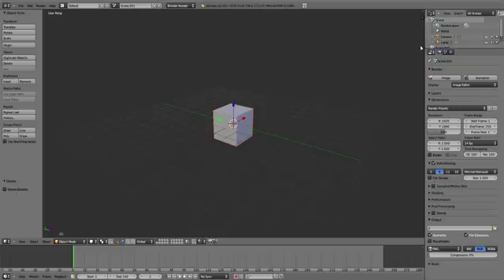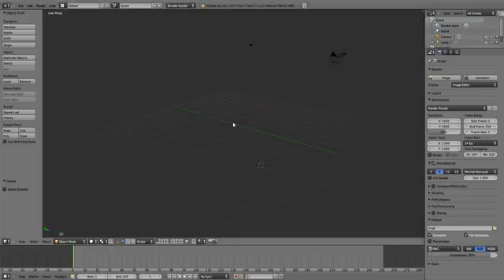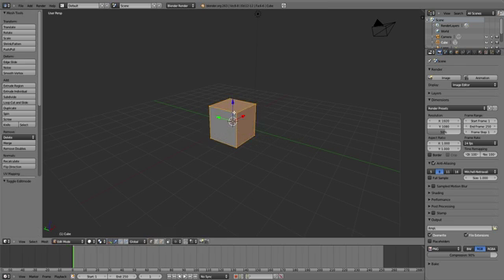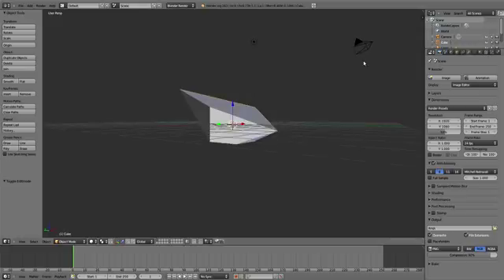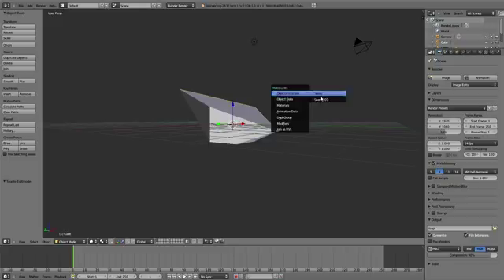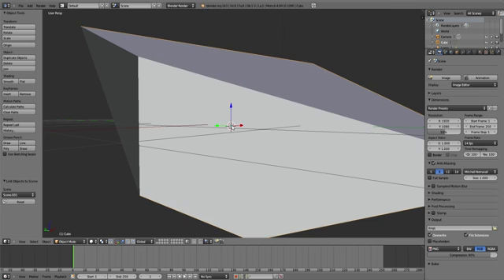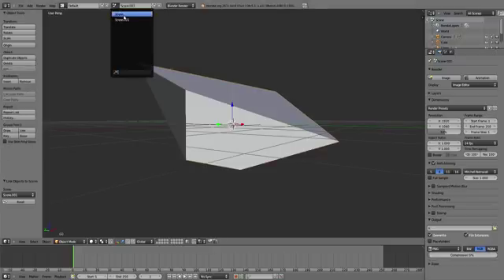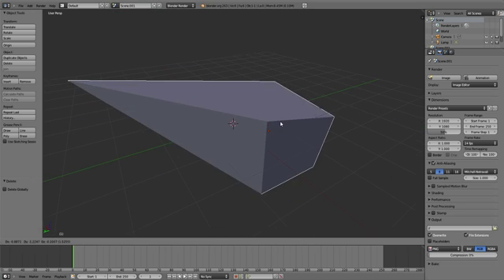Blender: moving an item from one scene to another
this is a quick tutorial showing you how to move an item from one scene to another using "links"